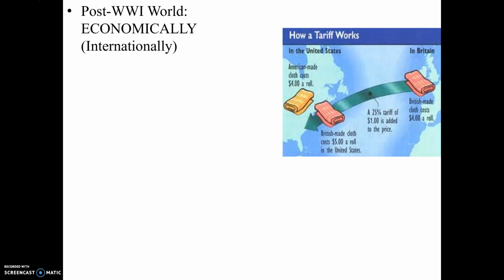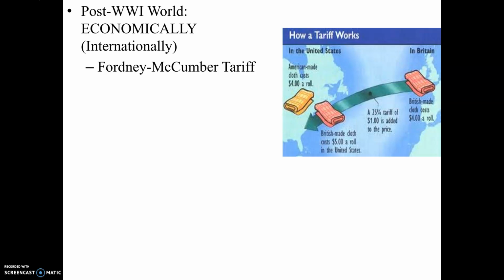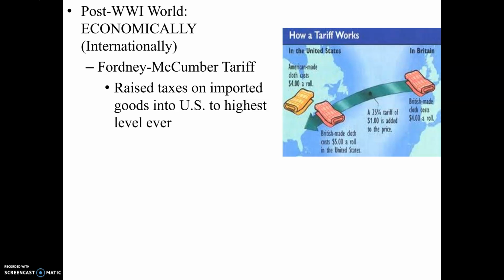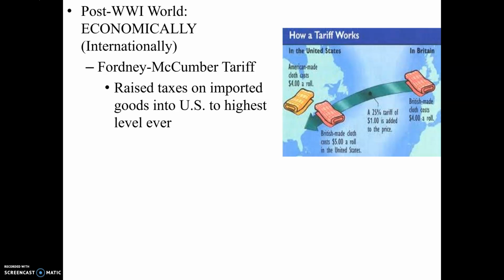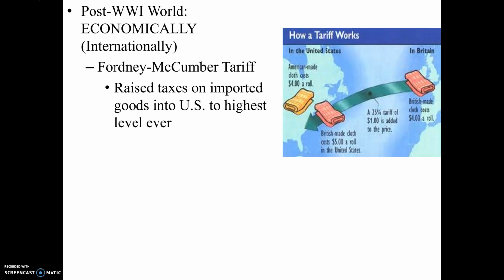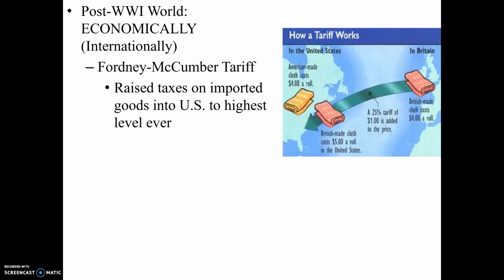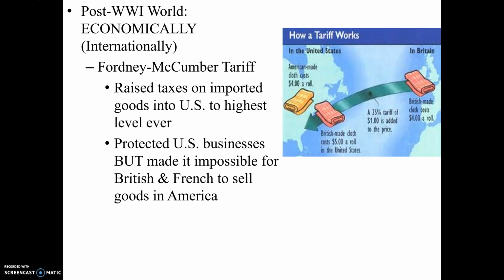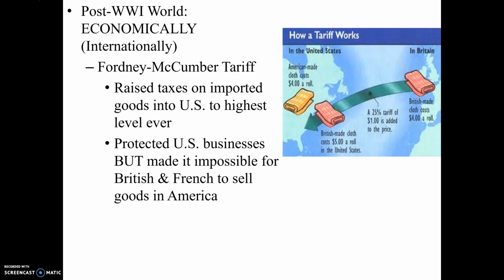US History 1920 and 1930 lecture #5